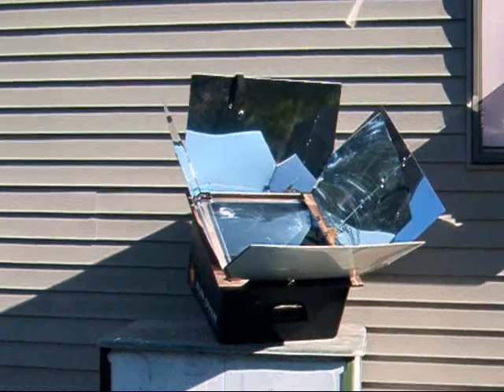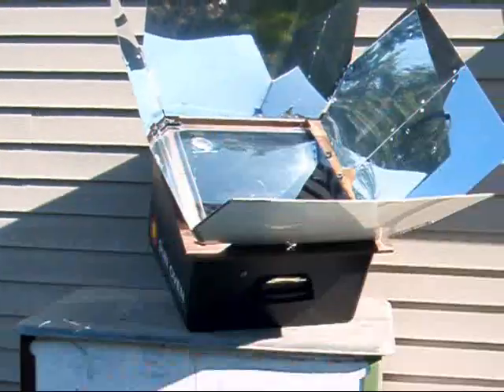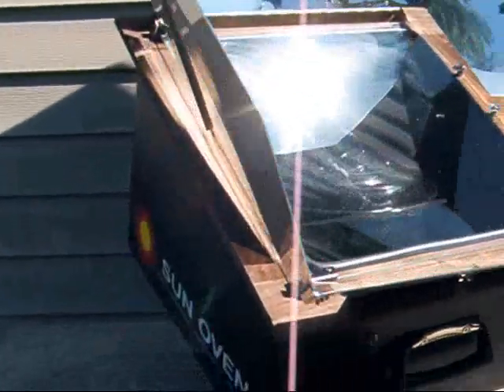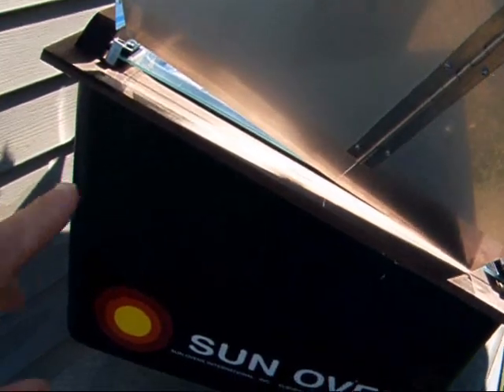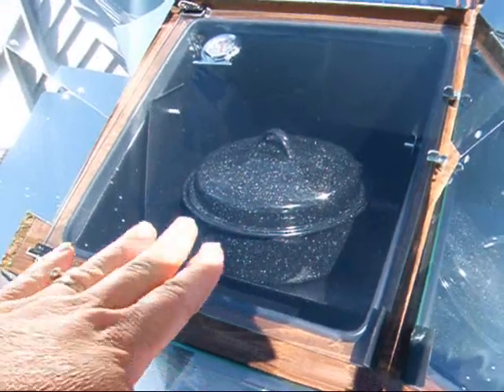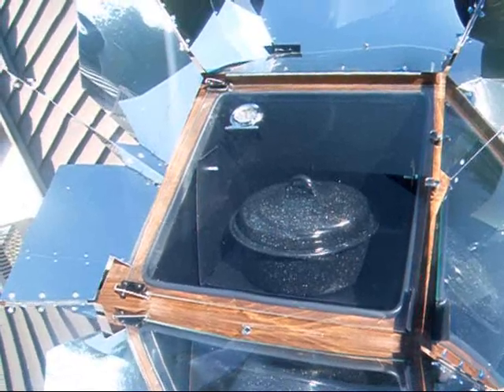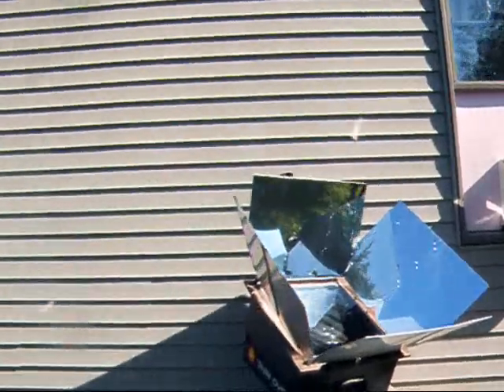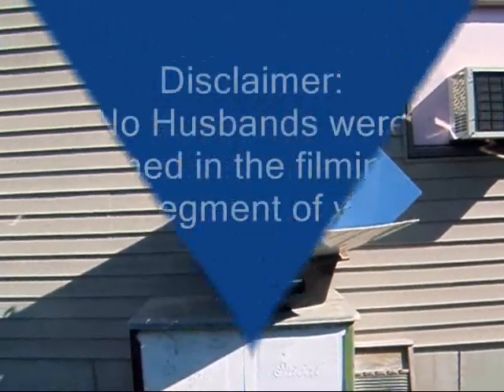Cooking with a Solar Oven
This oven just might take 1st place away from my vacuum sealer as far as favorite "kitchen" appliances.      I like having back-up plans.     How would I cook / bake if electricity became very expensive, or got rationed, or simply wasn't available for an extended period of time???    I could use our wood stove in the winter, but what about in the summer?    Now, with this Sunoven, I have that covered.     Now, to figure out how to keep the stock tank filled and thawed out without electricity.   Still working on that one.   But now I'm wondering if I could fit it with some reflective panels.   : )